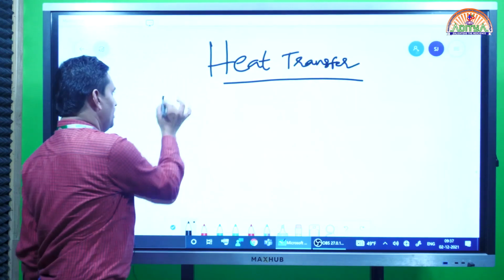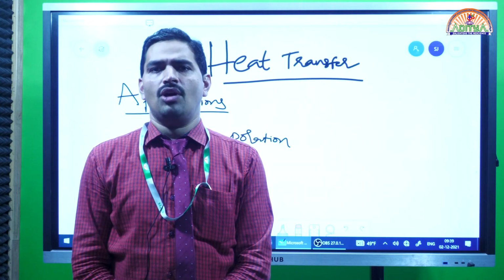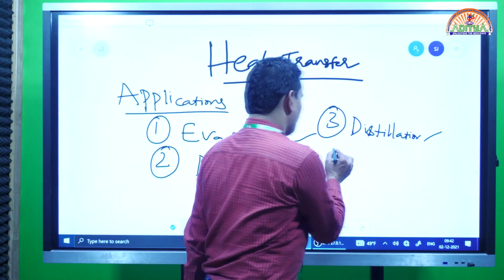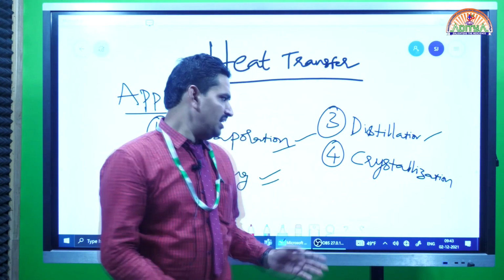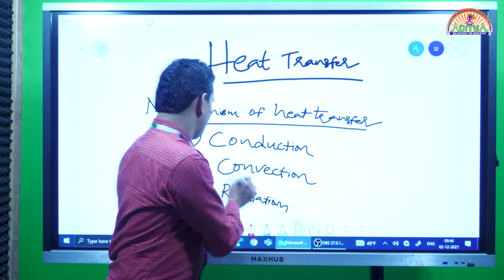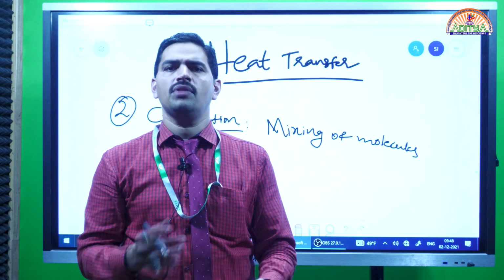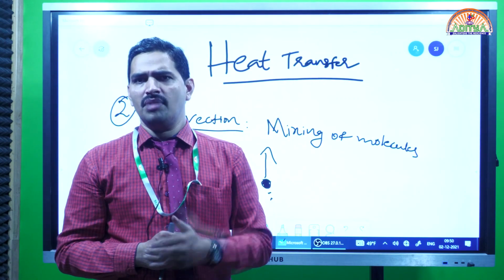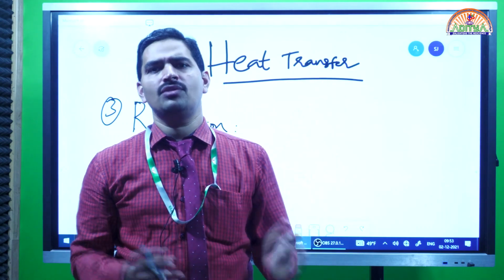introduction to heat transfer